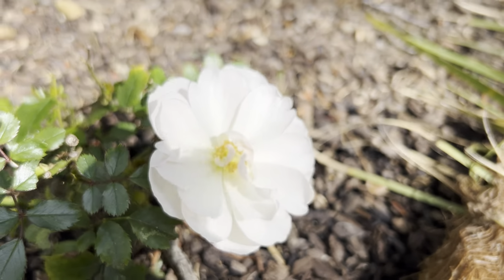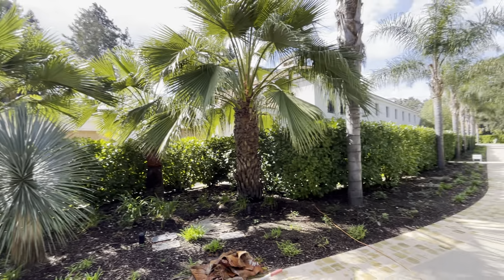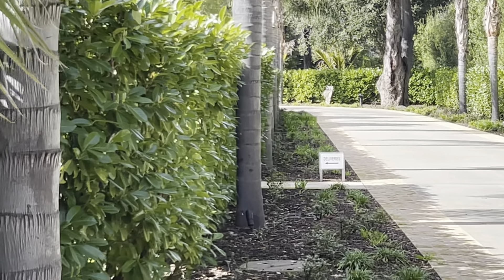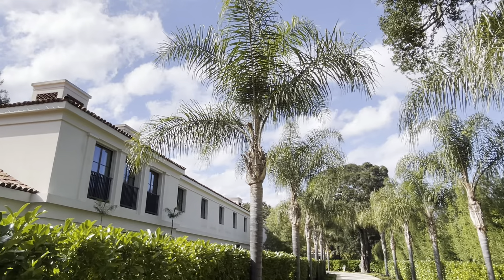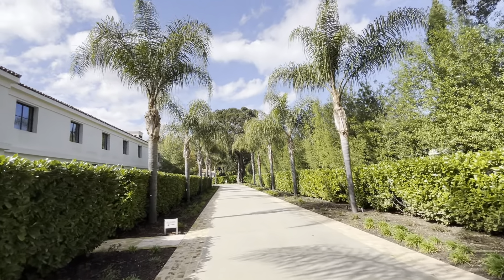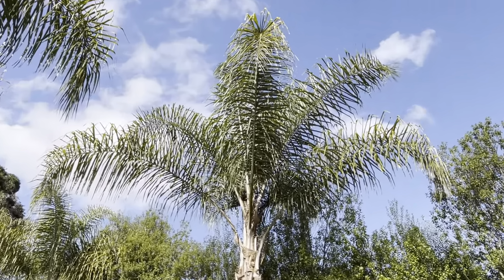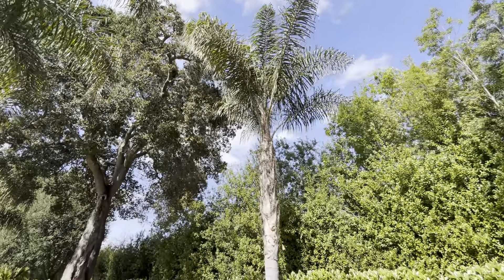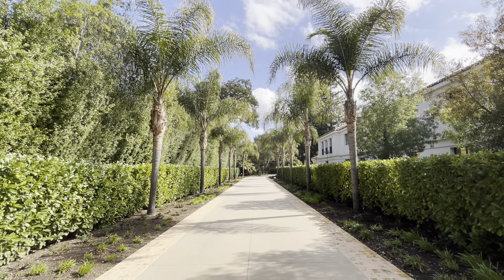Best Queen Palm Lined Driveway Ever